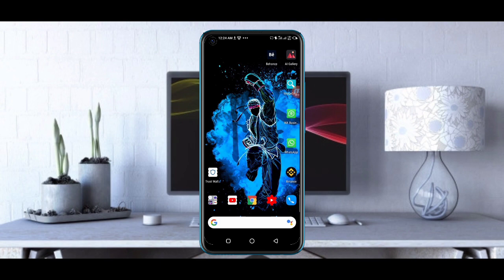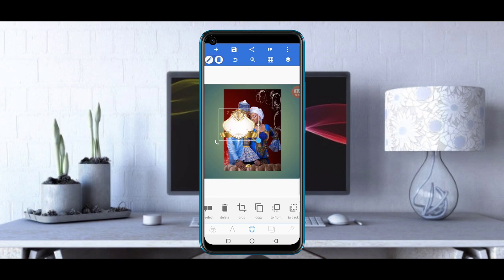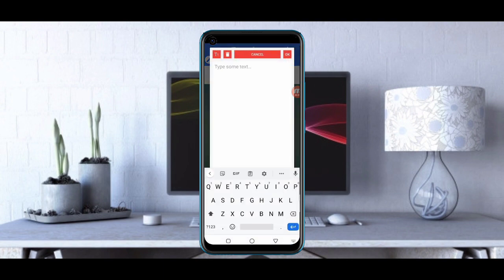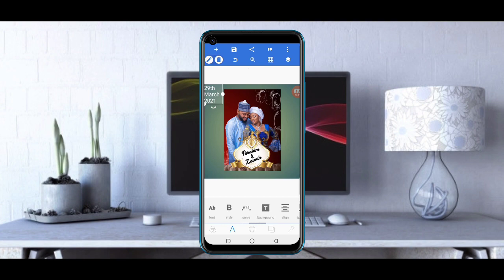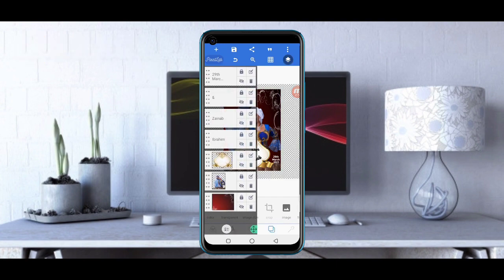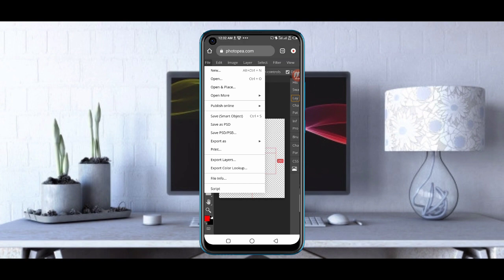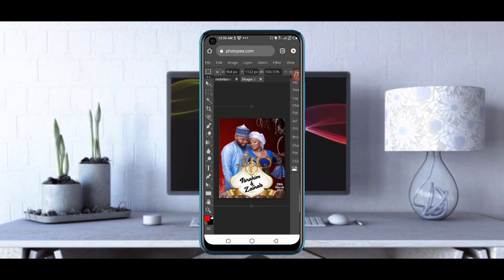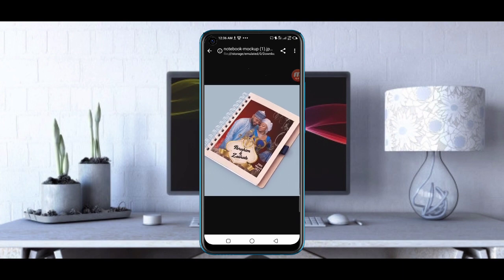Premium Wedding Jotter Design Pixellab Tutorial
Hello and welcome back to Hassy Best Youtube Channel, Today we are going to learn a simple way to design a unique wedding Jotter using just our Smartphone.

Watch the video to the very end because the password for the mockup file is in the video..

Join my Telegram to always get asses for the resources I used in my video.

You can equally check out this hot tutorials as well...

App Used

How to design Professional Royal Logo

unique wedding Jotter design on Smart
phone
professional Jotter design on pixellab